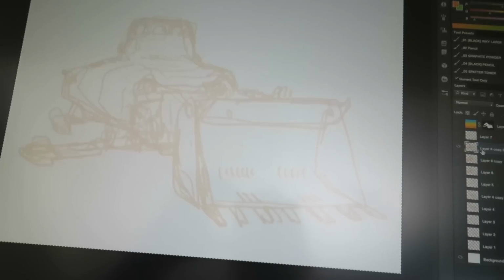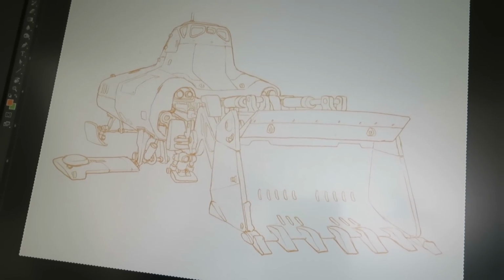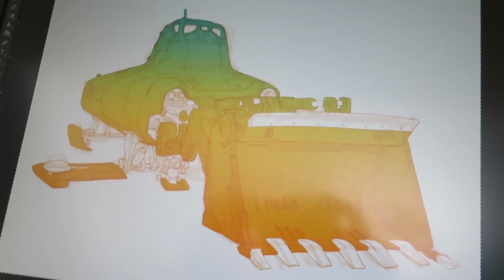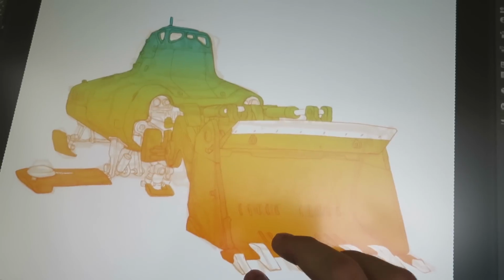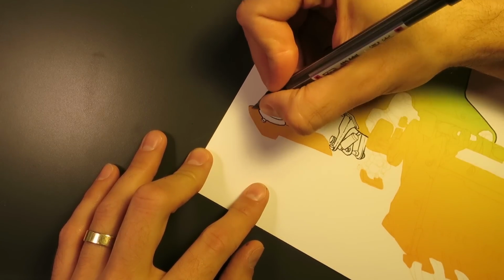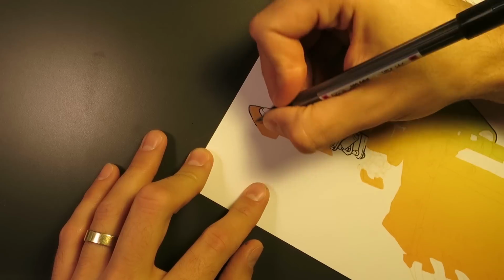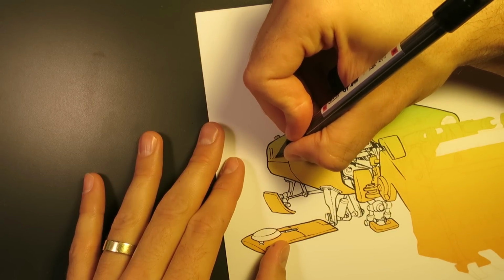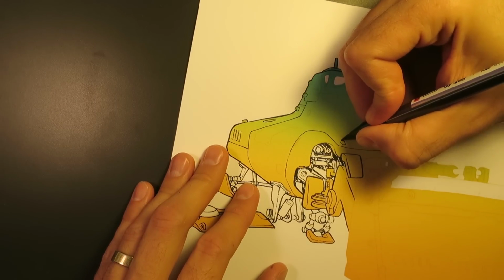Achieving Your Goals e032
It's a year in review, a planning session, and a "how to succeed this year" video. Plus, there's lots of drawing and coloring.